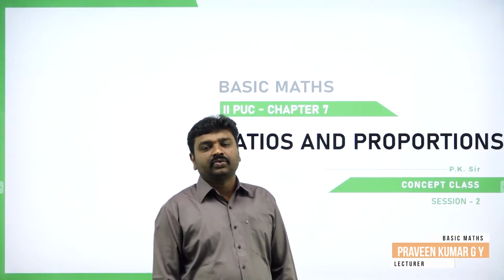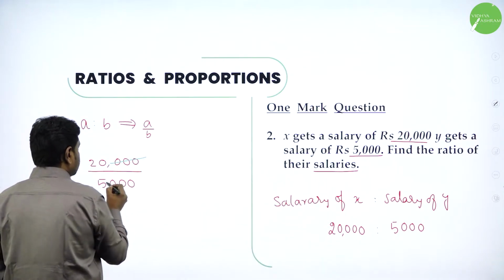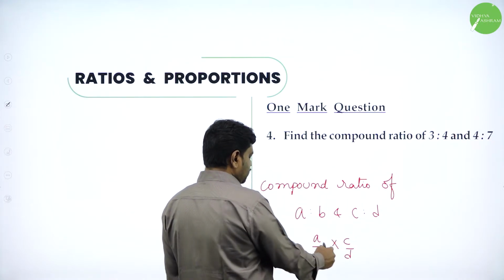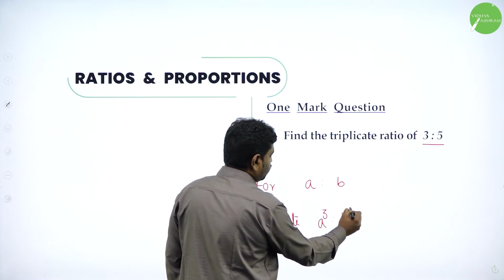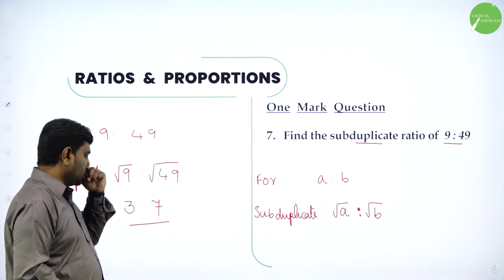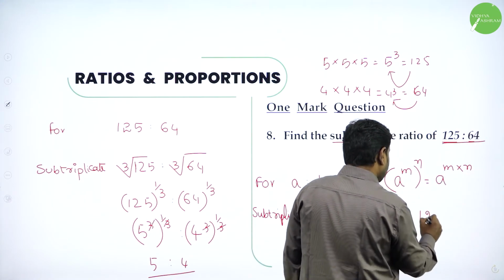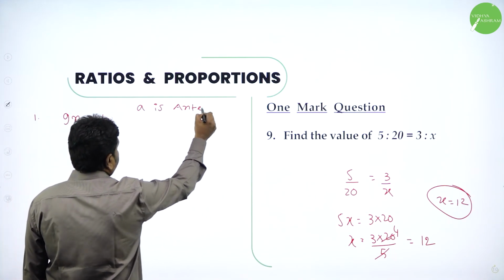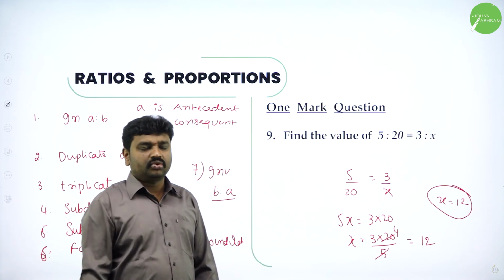DAY 143 | BASIC MATHS | II PUC | RATIOS AND PROPORTIONS | L2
Class : II PUC
Stream : SCIENCE
Subject : BASIC MATHS
Chapter Name : RATIOS AND PROPORTIONS
Lecture : 2